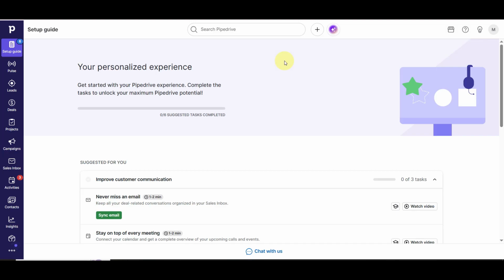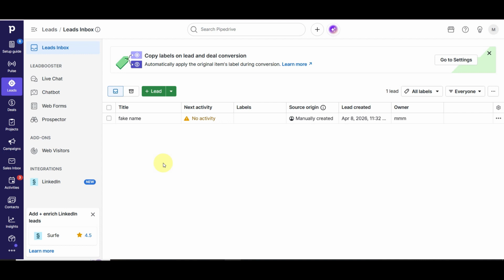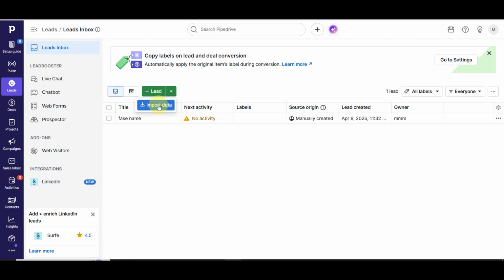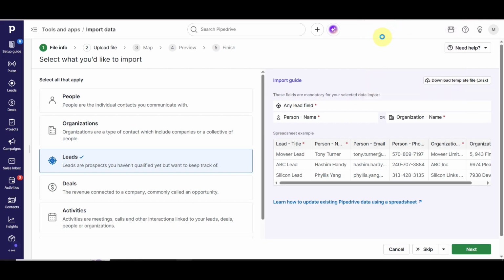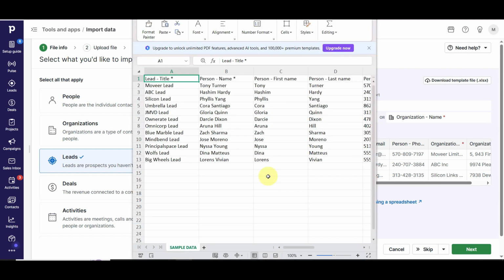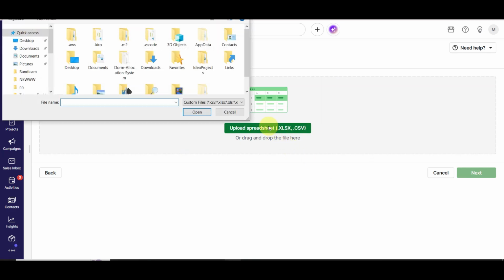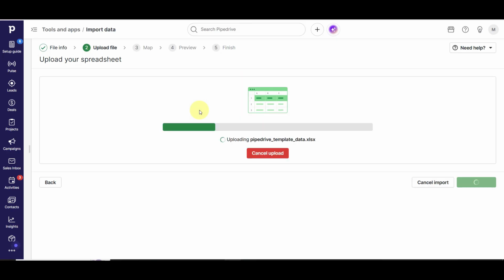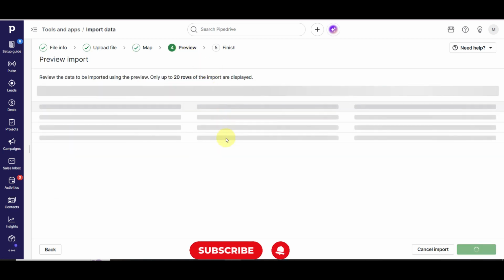How to Import Leads into Pipedrive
In this video, you’ll learn how to import leads into Pipedrive step by step in a simple and beginner-friendly way. We’ll show you how to upload your lead data using a CSV or Excel file, map the fields correctly, and add leads directly into your Leads Inbox. You’ll also learn how importing leads helps you quickly build your pipeline, save time, and manage prospects more efficiently. This tutorial is perfect for anyone who wants to transfer or upload multiple leads into Pipedrive without manual entry.